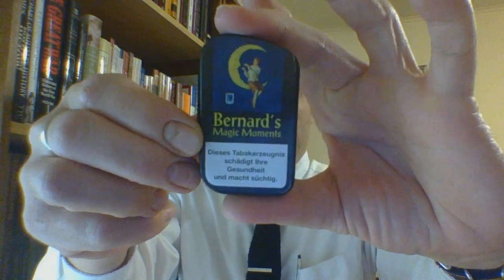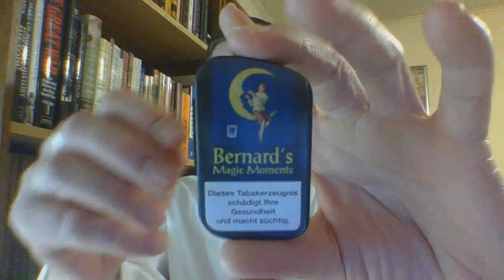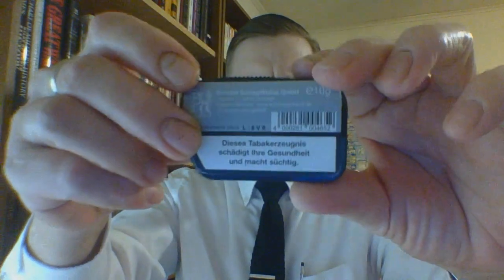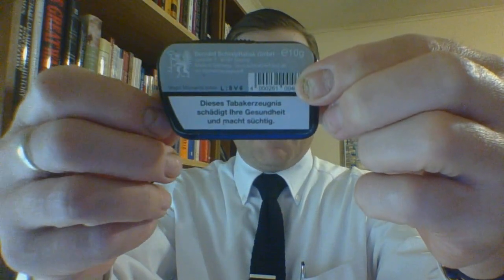Dry Snuff : Bernard's Magic Moments (Black)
#6 and final Review of Group #3